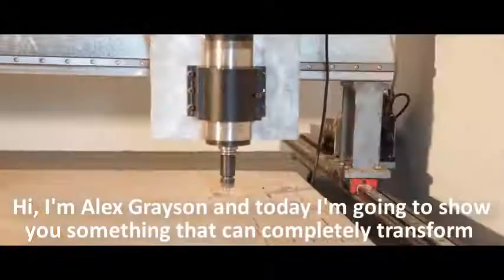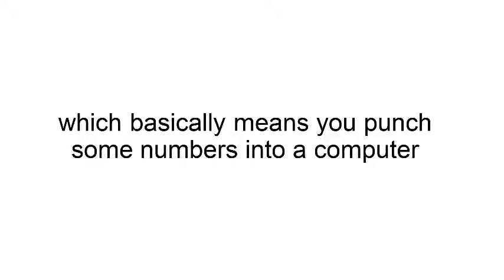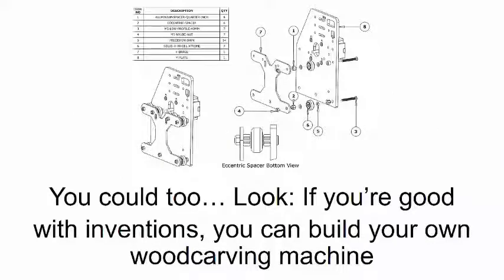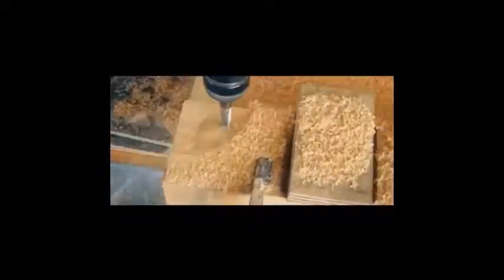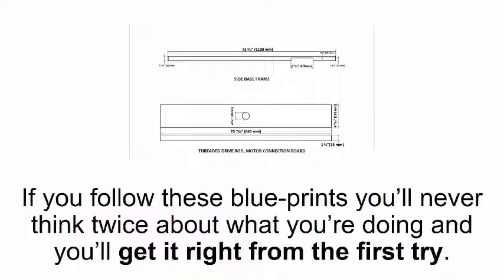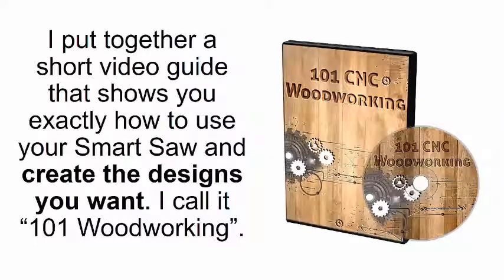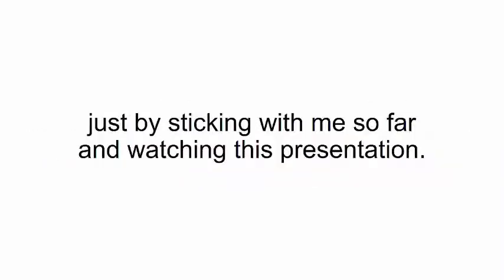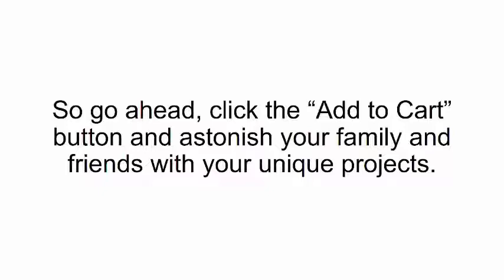DIY 3D DESIGN WOOD CRUFT HI-TECT NADIN(PROMOTE CLICK BANK PRODUCT)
HIGH TECH. NA KASI KAYA NAG UPGRADE NATIN
SA PAG DESIGN SA WOOD ANYTHING. THE WOODCRAFT
It's IN EASY DESIGN  DIY DESIGN

  if you like to buy this product go to the link downside